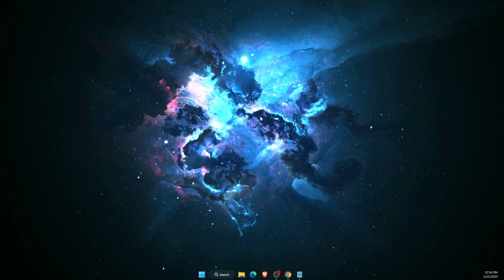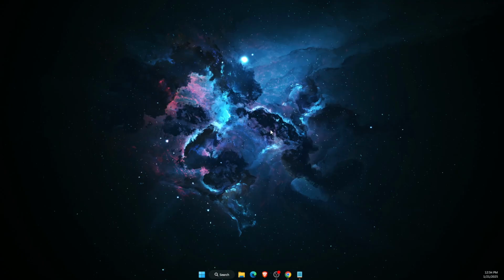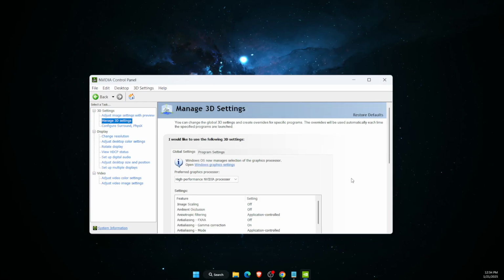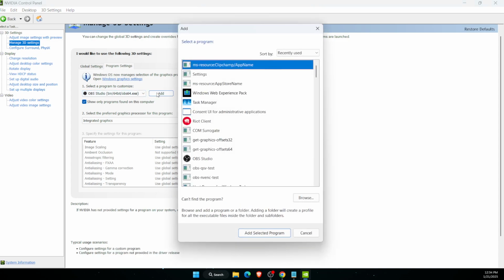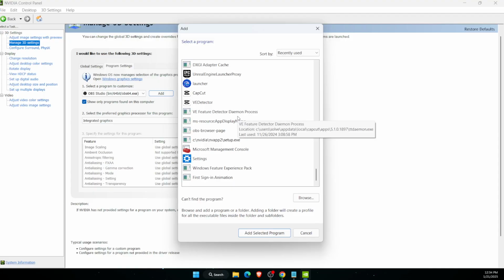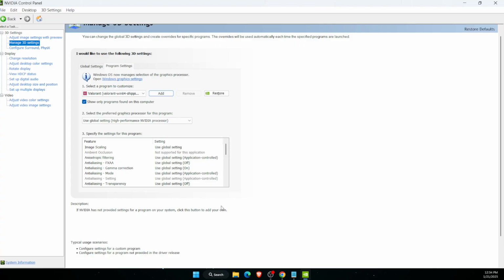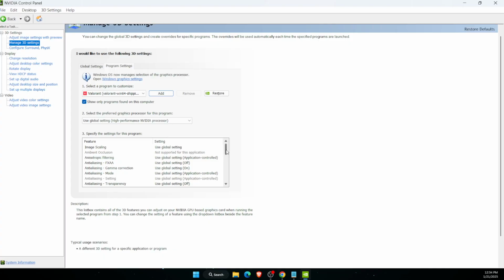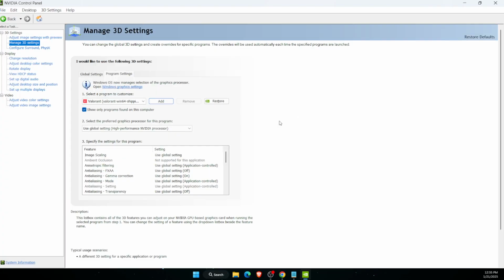How To Add Valorant To Nvidia Control Panel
In this video I show you How To Add Valorant To Nvidia Control Panel!